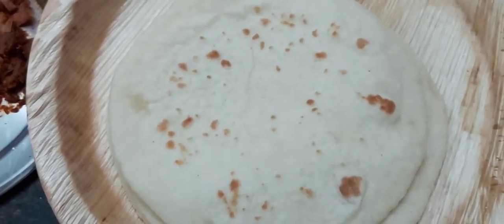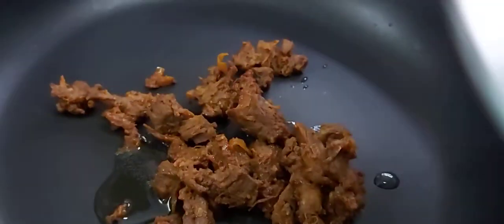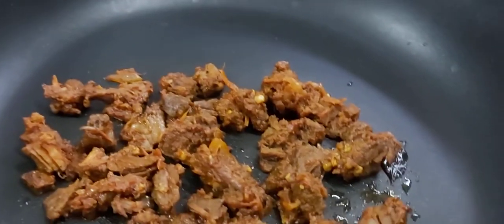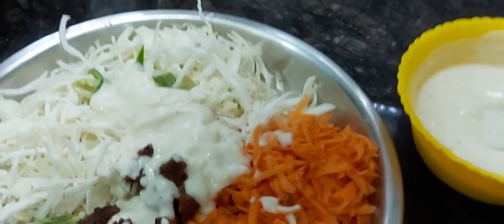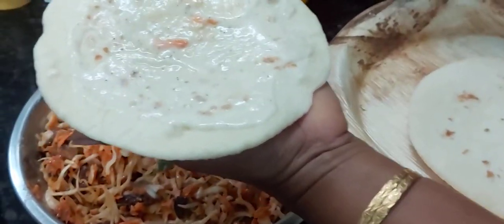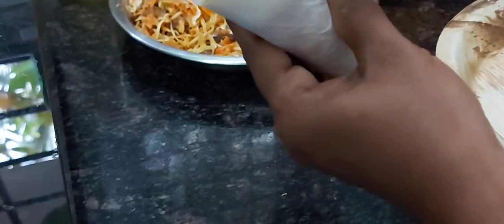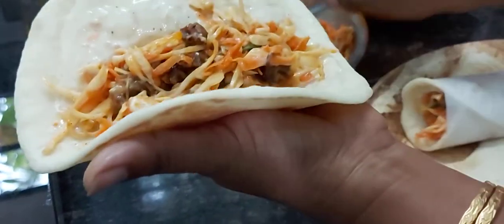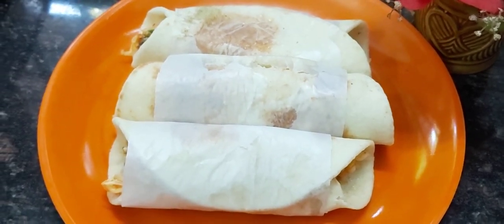ഷവർമ്മ ഇത്രസിമ്പിളോ പക്ഷേ Powerful ആണേ/Homemade Beef Shawarma